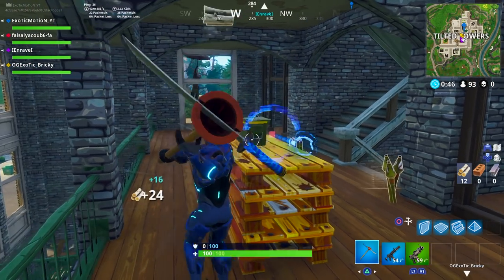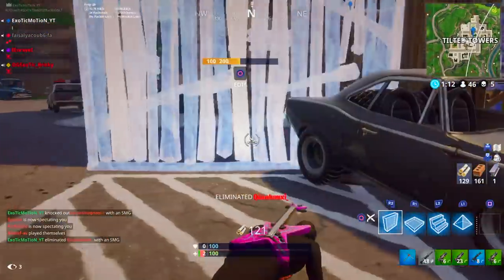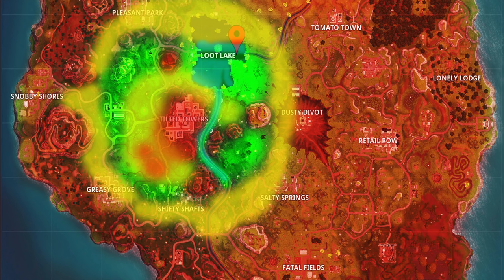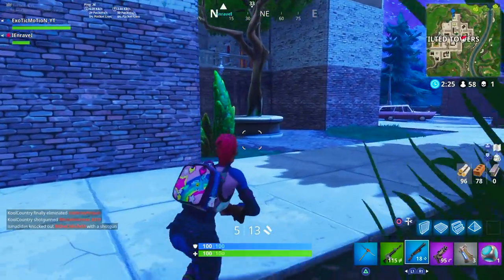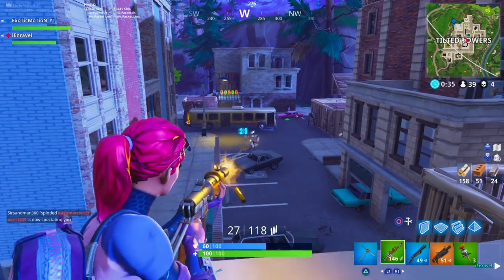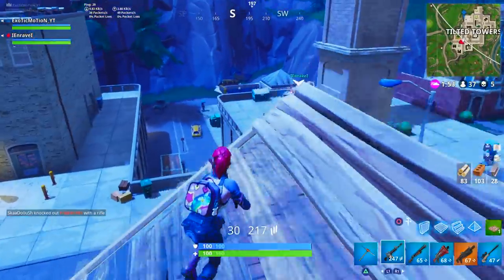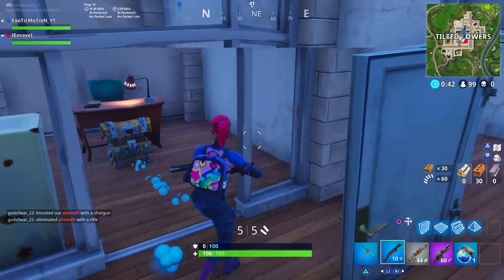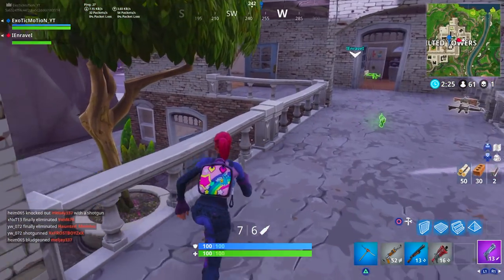Best Fortnite Tips For Landing At Tilted Towers!|Best Console Tips In Fortnite!"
Video Title: BEST FORTNITE TIPS FOR LANDING AT TILTED TOWERS! | |BEST CONSOLE TIPS IN FORTNITE!"